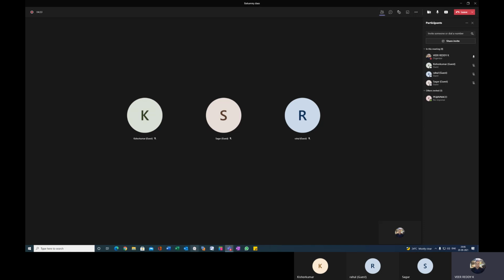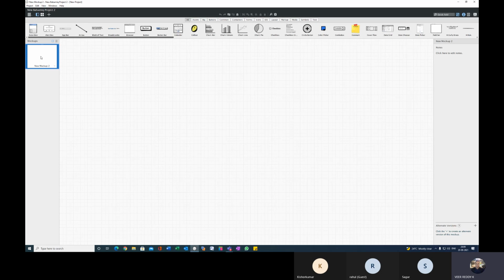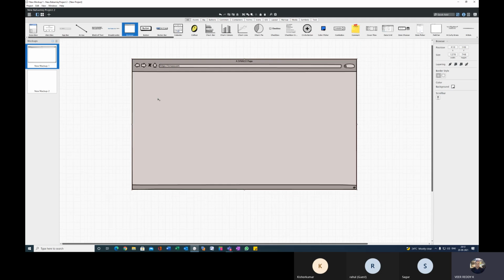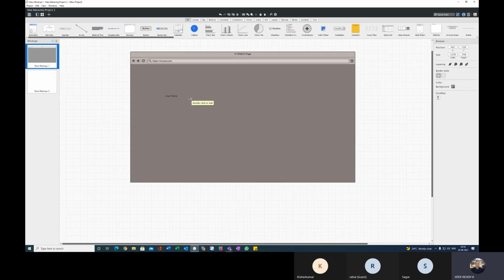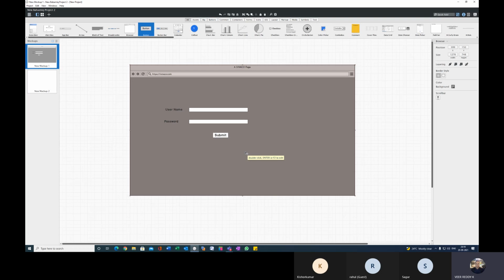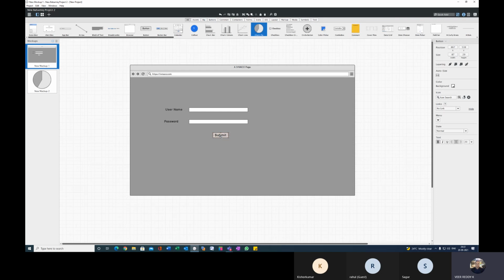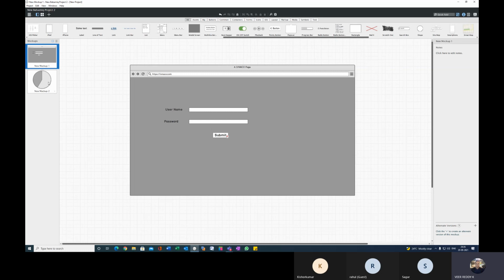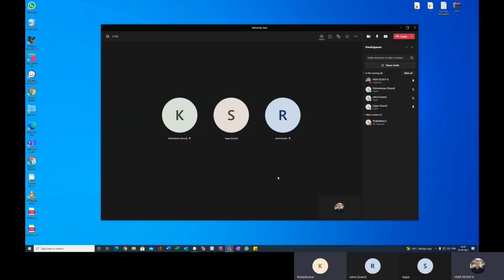Balsamiq tool class on 20210929